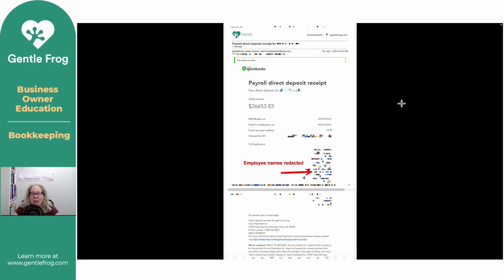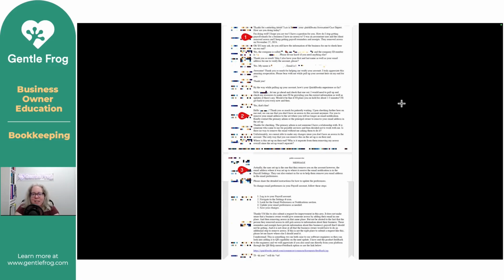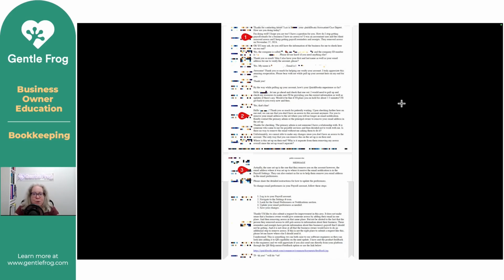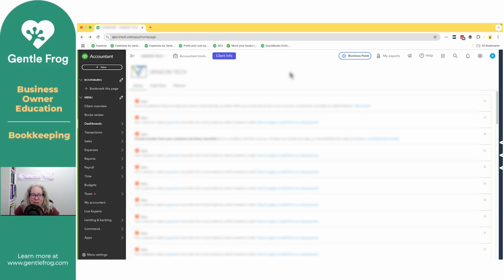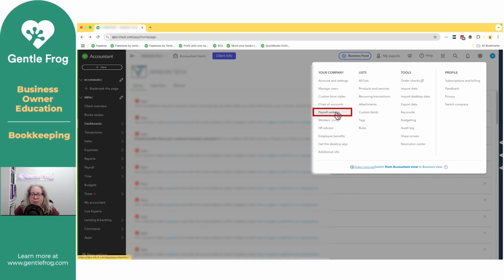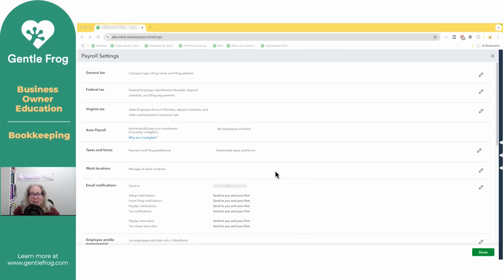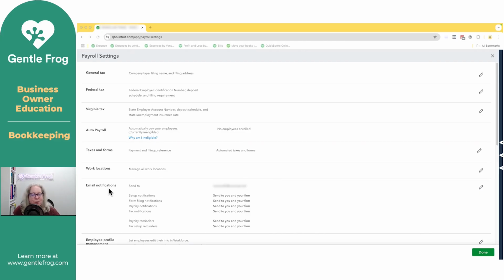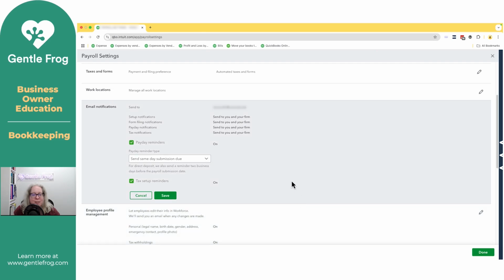Got Removed from a Client's QuickBooks, But Still Getting Payroll Emails?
Are you an accountant or bookkeeper still receiving payroll email notifications from a former QuickBooks Online client—even after being removed from their file? You're not alone.

In this video, I walk through my real experience dealing with this exact situation, why it happens, and what you (or your client) can do about it.

Despite being removed as an accountant user, I continued receiving QuickBooks Payroll notifications for a client I no longer worked with. Turns out, there’s a separate setting buried in the payroll section that controls who receives these emails—and it’s not automatically updated when an accountant is removed from the company file.

🔍 What You’ll Learn:
✅ Why removed accountant users may still get payroll notifications
✅ What Intuit support says about removing email recipients
✅ How to access Payroll Settings ➡️ Email Notifications
✅ What business owners must do to fully remove an accountant
✅ Why this is frustrating and what could be improved

This video is for accountants, bookkeepers, and QBO users who manage clients with QuickBooks Payroll. If you’re dealing with lingering emails or access issues, this walkthrough will give you clarity, and hopefully spark change.

📢 Have you experienced this too? Drop a comment and share your story!
📅 Need help cleaning up client access or managing QuickBooks settings? Let’s chat

Timestamps
00:00 - Intro
00:12 - Payroll email example
01:07 - Chat with Intuit about this issue
02:25 - Find payroll settings
03:26 - Payroll Email notification
04:54 - Find out who's getting these notifications
05:40 - Outro